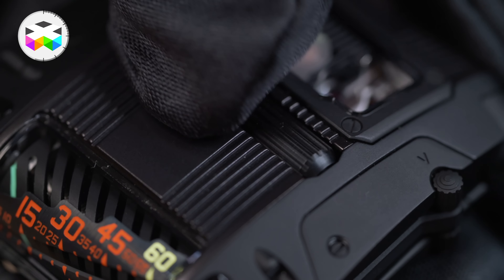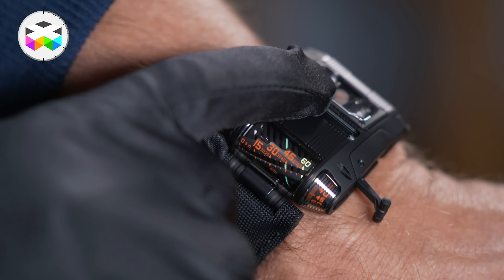Unboxing the URWERK UR-111C Black Cobra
Here we go with our second Unboxing of original timepieces and in this case we had the opportunity of getting pretty close with the latest version of the UR-111 just released.

This new collection was introduced in late fall last year and for the third version it comes with this stealth black matte look. This is cool timepiece, very comfortable to wear thanks to its shaped case that sits nicely on the wrist, and URWERK decided to display two different types of minutes indications; a linear one and a running one.